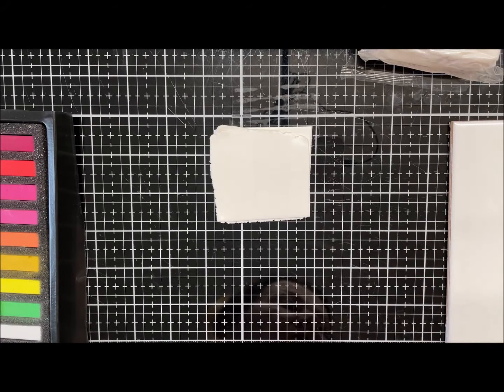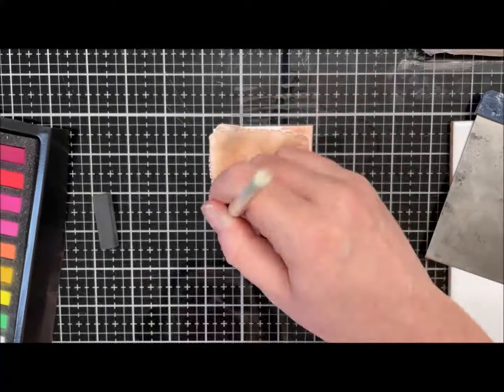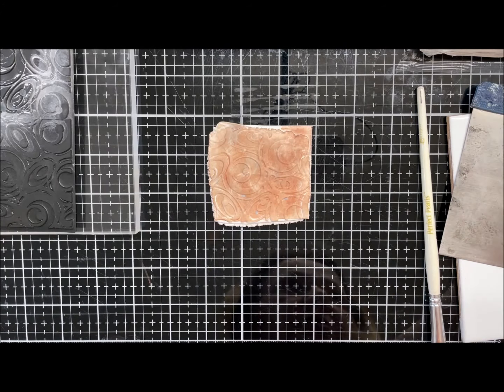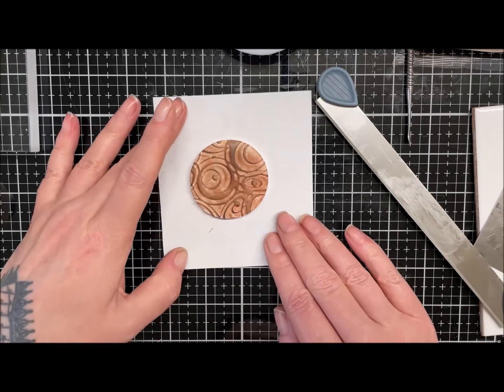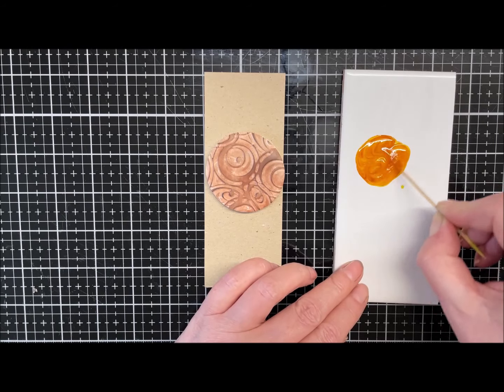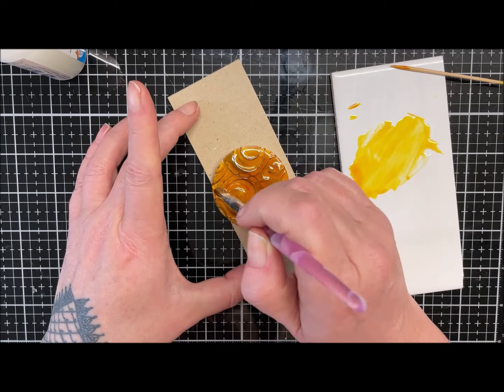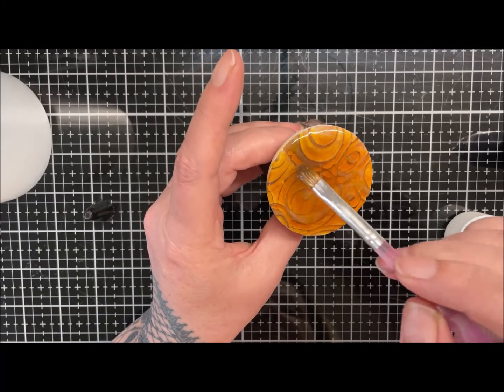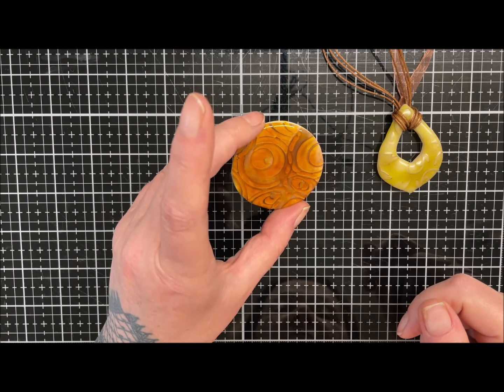Experiments with Faux Aged Glazed Ceramic Style Part 2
Hi Guys. Had to try with Amber glaze .Enjoy! K x
Products used
Cernit white with a little Cernit Translucent
Fimo Liquid Gel Clear
Honeycomb alcohol ink - Ranger
A little UV resin to give a shine